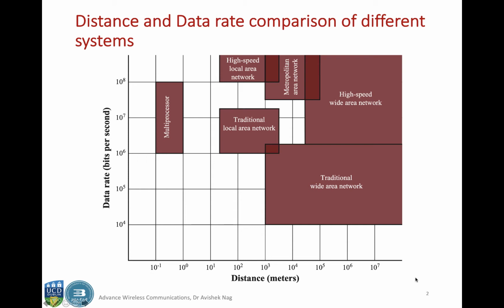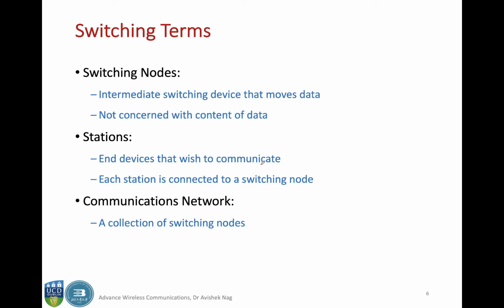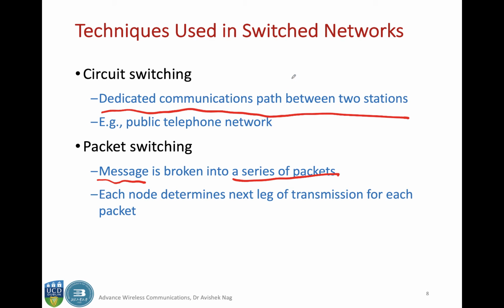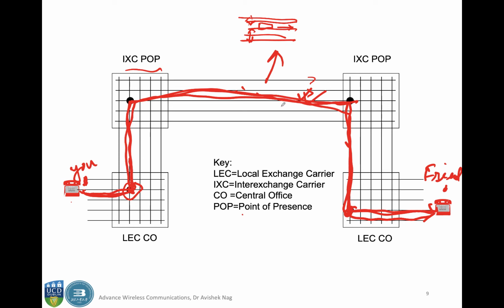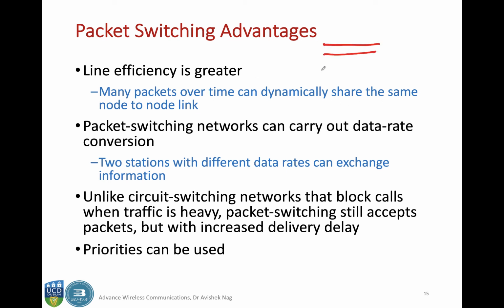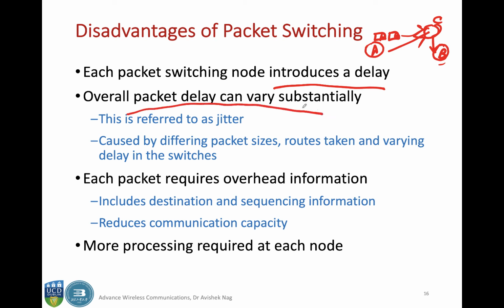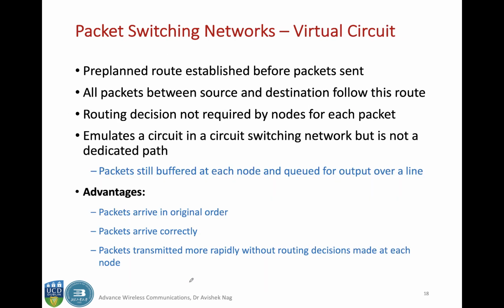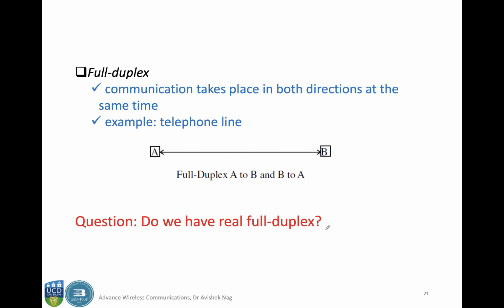wireless_com_4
Table of Contents:

00:04 - Communication Networks
00:11 - Distance and Data rate comparison of different systems
04:45 - Characteristics of WANs
06:44 - Characteristics of LANs
07:24 - Differences between WANs and LANs
08:46 - Switching Terms
10:08 -
13:41 - Techniques Used in Switched Networks
17:08 -
17:16 - Phases of Circuit Switching
17:17 -
18:16 - Phases of Circuit Switching
18:30 -
18:34 - Phases of Circuit Switching
18:37 -
18:53 - Phases of Circuit Switching
19:51 - Characteristics of Circuit Switching
20:08 - Phases of Circuit Switching
20:08 -
21:06 - Phases of Circuit Switching
21:07 - Characteristics of Circuit Switching
21:20 - Phases of Circuit Switching
21:21 -
22:41 - Phases of Circuit Switching
22:42 - Characteristics of Circuit Switching
22:52 - Phases of Circuit Switching
22:52 -
23:01 - Phases of Circuit Switching
23:15 - Characteristics of Circuit Switching
24:10 - Components of Public Telecommunications Network
25:14 - Example Connection Over a Public Circuit-Switching Network
25:57 - How Packet Switching Works
28:11 - Packet Switching Advantages
34:32 - Disadvantages of Packet Switching
38:09 - Packet Switching Networks – Datagram
42:32 - Packet Switching Networks – Virtual Circuit
43:14 - Packet Switching Networks – Datagram
43:25 - Packet Switching Networks – Virtual Circuit
43:26 - Packet switching Datagram vs Virtual circuit approach
43:27 - Packet Switching Networks – Virtual Circuit
43:52 - Packet switching Datagram vs Virtual circuit approach
48:05 - Data transmission modes
49:35 -
50:48 - Network topologies
50:49 -
50:56 - Network topologies
50:57 -